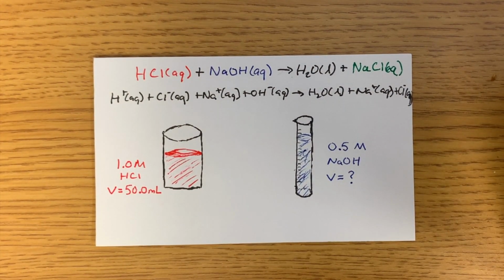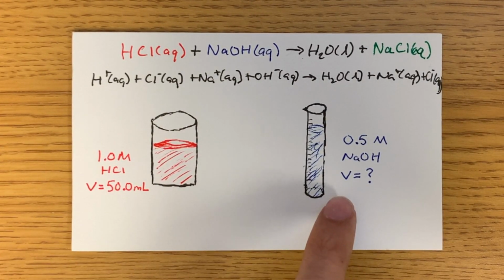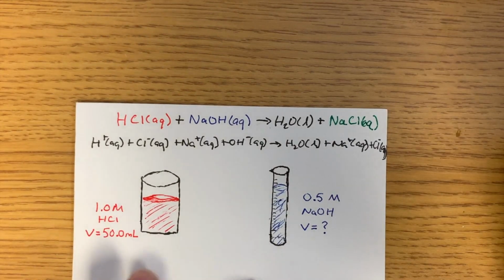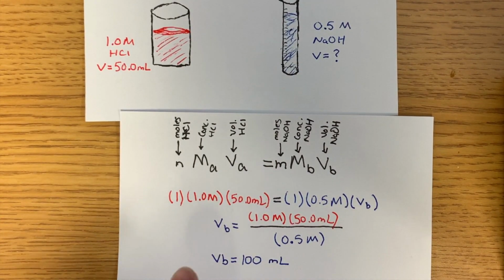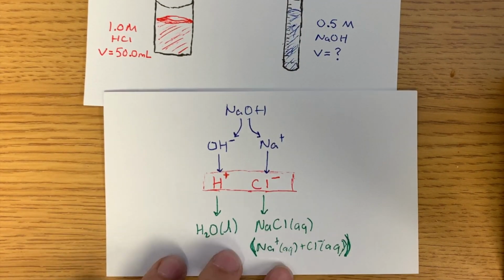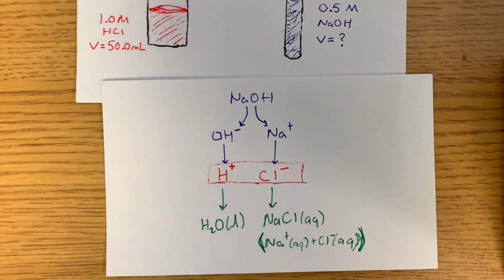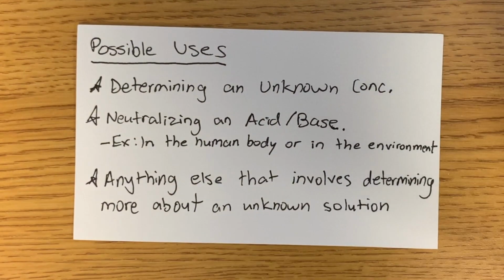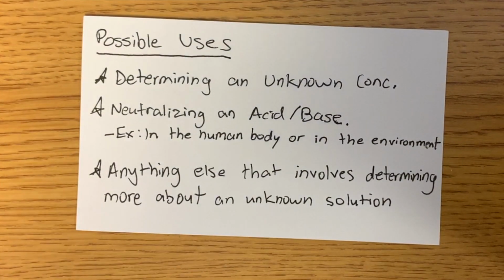Titrations Overview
An overview of titrations with the example of an acid-base titration with HCl and NaOH.